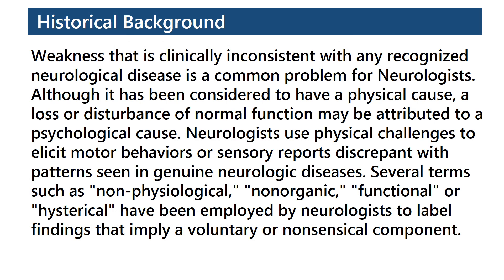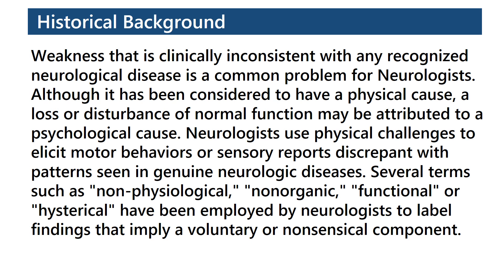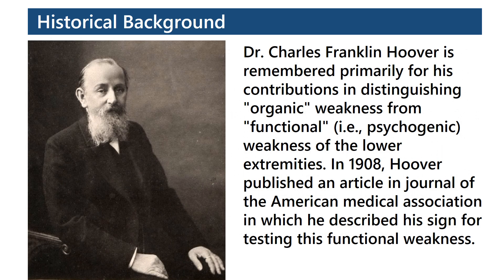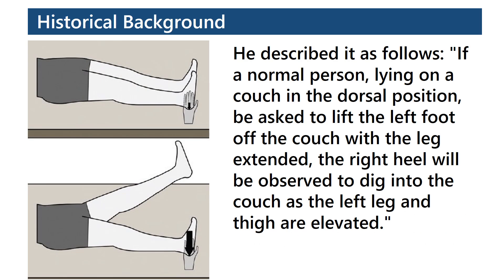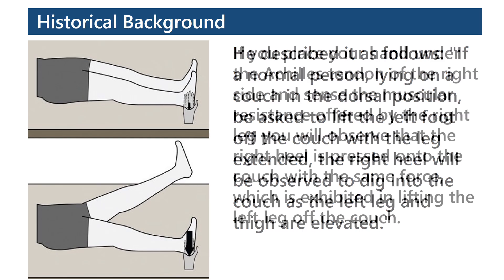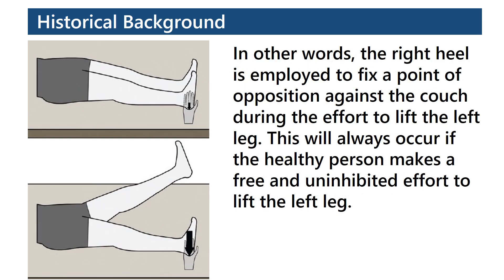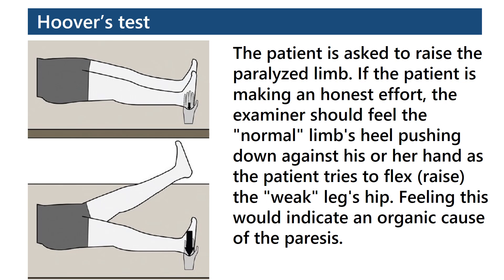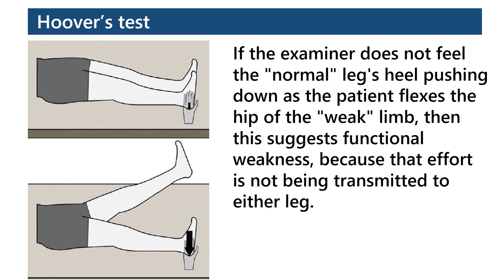Hoover's Sign | Hoover Test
Hoover’s sign of leg paresis is a maneuver aimed to separate organic from non-organic paresis of the leg.
Weakness that is clinically inconsistent with any recognized neurological disease is a common problem for Neurologists. Although it has been considered to have a physical cause, a loss or disturbance of normal function may be attributed to a psychological cause. Neurologists use physical challenges to elicit motor behaviors or sensory reports discrepant with patterns seen in genuine neurologic diseases. Several terms such as "non-physiological," "nonorganic," "functional" or "hysterical" have been employed by neurologists to label findings that imply a voluntary or nonsensical component.
Dr. Charles Franklin Hoover is remembered primarily for his contributions in distinguishing "organic" weakness from "functional" (i.e., psychogenic) weakness of the lower extremities. In 1908, Hoover published an article in journal of the American medical association in which he described his sign for testing this functional weakness.
He described it as follows: "If a normal person, lying on a couch in the dorsal position, be asked to lift the left foot off the couch with the leg extended, the right heel will be observed to dig into the couch as the left leg and thigh are elevated.
If you place your hand under the Achilles tendon of the right side and sense the muscular resistance offered by the right leg you will observe that the right heel is pressed onto the couch with the same force, which is exhibited in lifting the left leg off the couch.
In other words, the right heel is employed to fix a point of opposition against the couch during the effort to lift the left leg. This will always occur if the healthy person makes a free and uninhibited effort to lift the left leg.
The patient is asked to raise the paralyzed limb. If the patient is making an honest effort, the examiner should feel the "normal" limb's heel pushing down against his or her hand as the patient tries to flex (raise) the "weak" leg's hip. Feeling this would indicate an organic cause of the paresis.
If the examiner does not feel the "normal" leg's heel pushing down as the patient flexes the hip of the "weak" limb, then this suggests functional weakness, because that effort is not being transmitted to either leg.

Reference:
Sekerci R, Sarikcioglu L. Hoover's sign. J Postgrad Med. 2013 Jul-Sep;59(3):216-7. doi: 10.4103/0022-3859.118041. PMID: 24029200.

Image credit:
P. J. Koehler, M. S. Okun